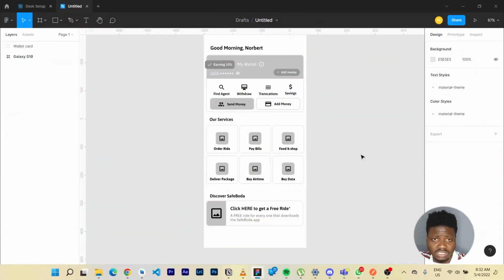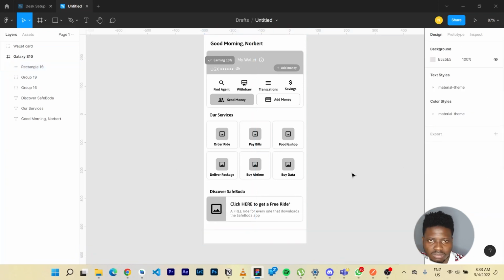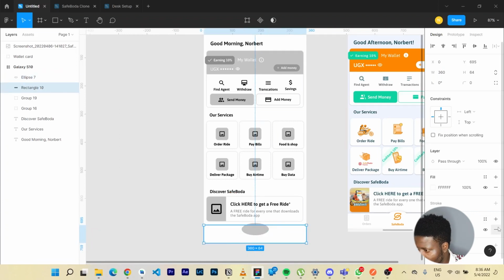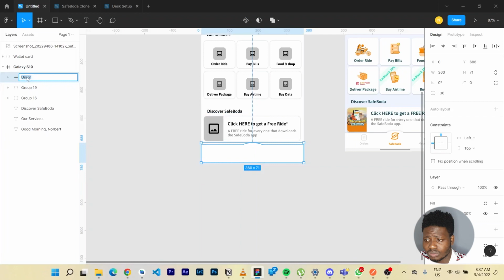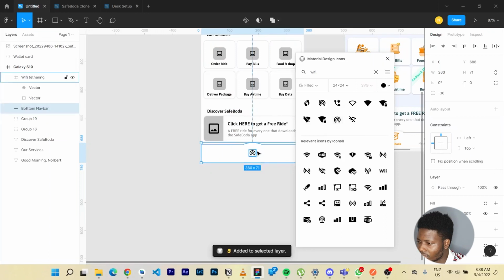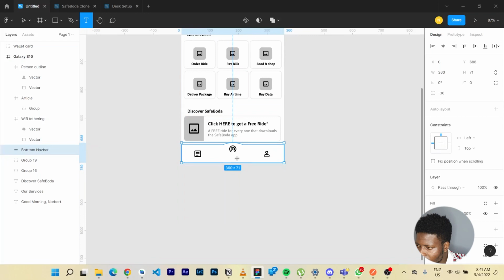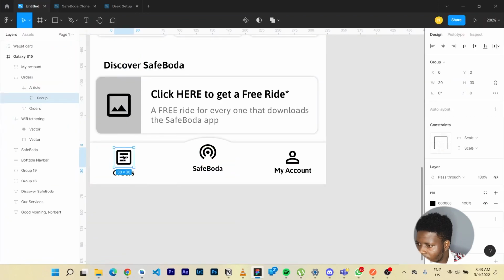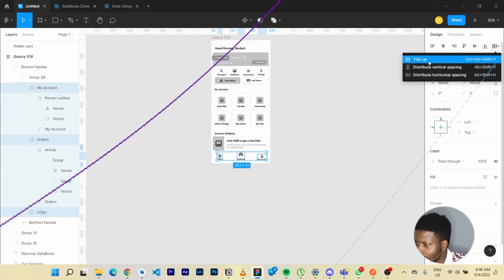09 How to Draw Complex Shapes In Figma